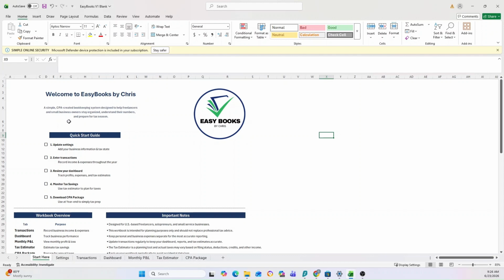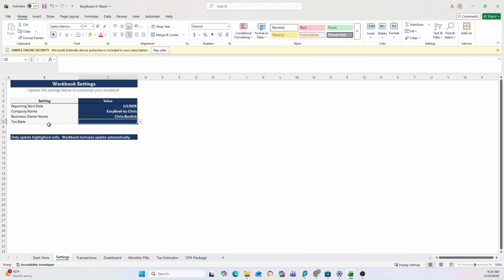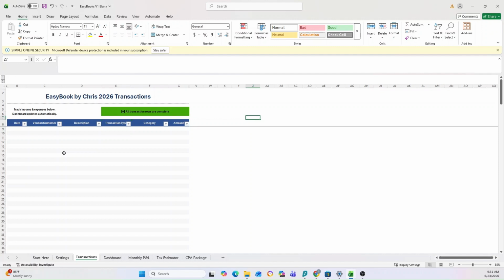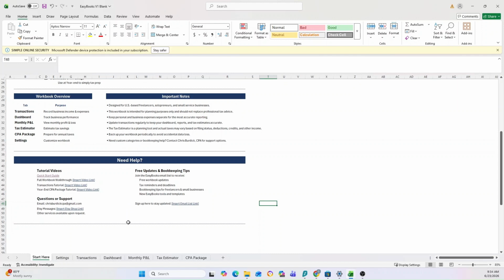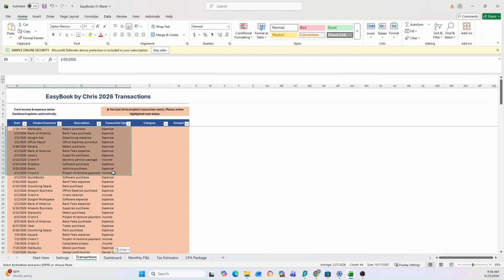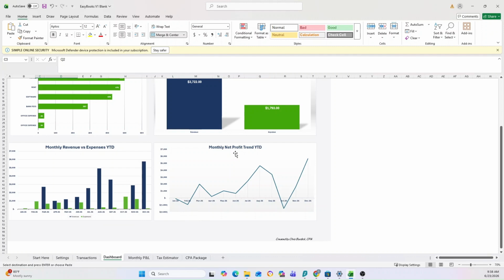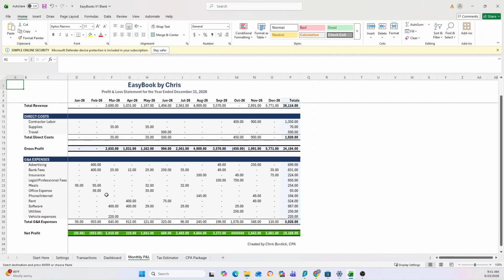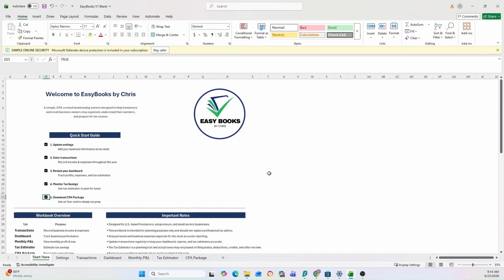EasyBooks by Chris | Full Workbook Walkthrough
Welcome to the@EasyBooksbyChris  Full Workbook Walkthrough.

In this video, I'll walk you through the complete EasyBooks by Chris CPA-Created Bookkeeping & Tax Workbook from start to finish.

You'll learn how the workbook flows from transaction entry to financial reporting, tax planning, and year-end tax preparation.

In this video:

• Setting up the workbook
• Entering transactions
• Reviewing the Dashboard
• Understanding the Monthly P&L
• Using the Tax Estimator
• Reviewing the CPA Package

This workbook was designed to help freelancers, solopreneurs, and small business owners stay organized, understand their numbers, and simplify tax season.

Additional Tutorials:

• Transactions Tutorial

Join EasyBooks by Chris Updates:
easybooks-by-chris-sji6qk.subscribepage.io

Thank you for supporting EasyBooks by Chris.